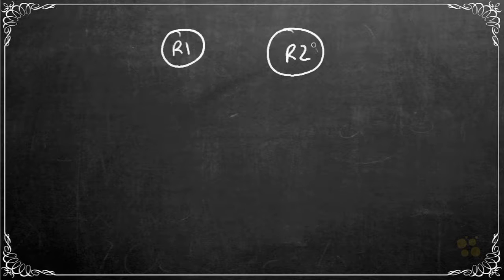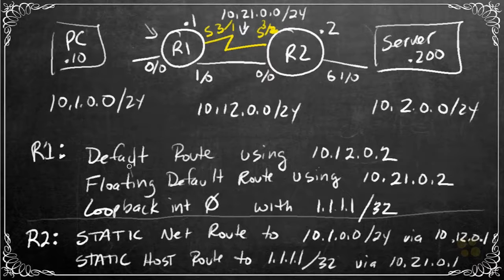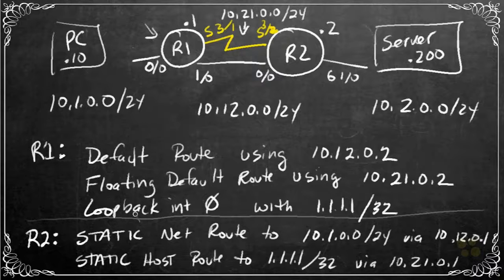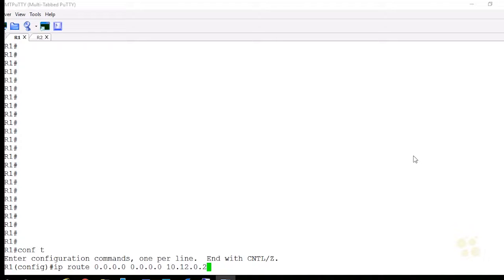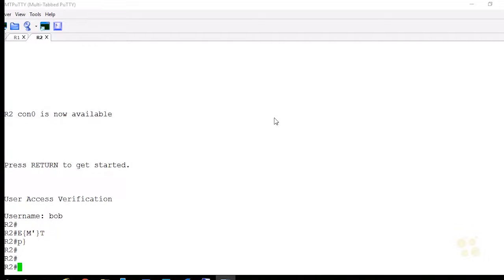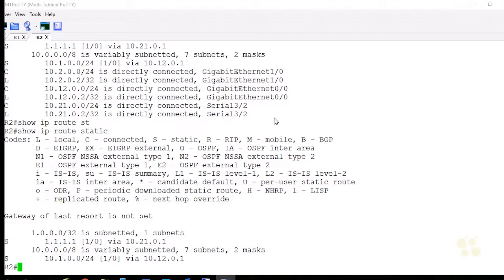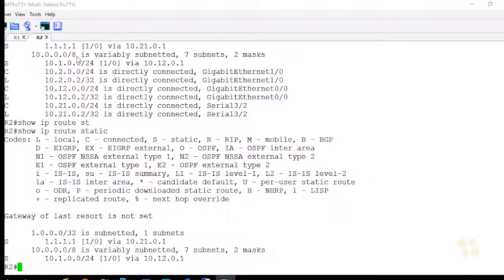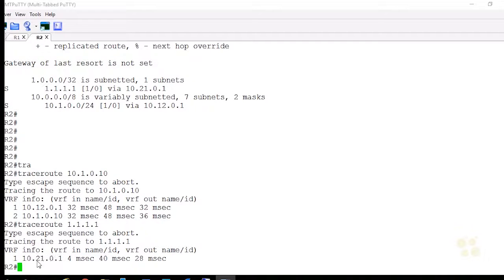213. IPv4 Static Routes Review